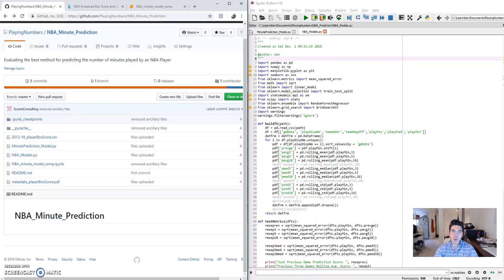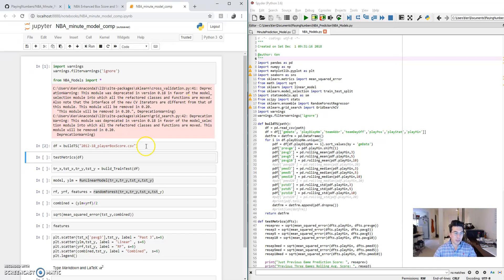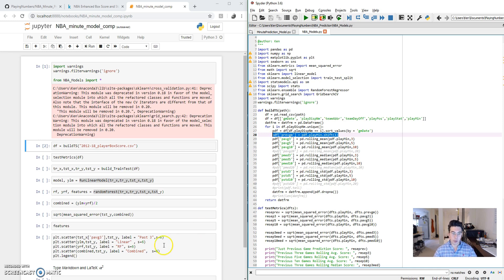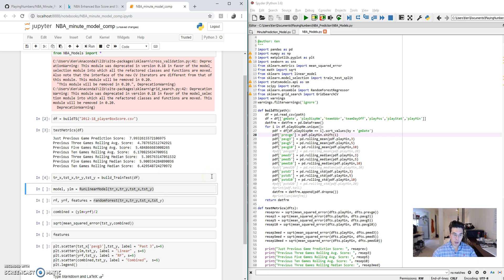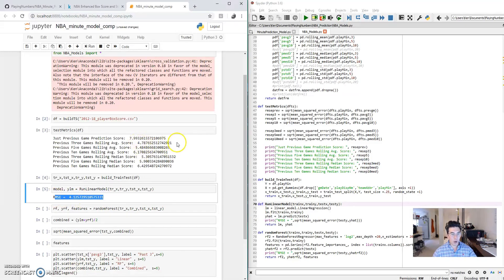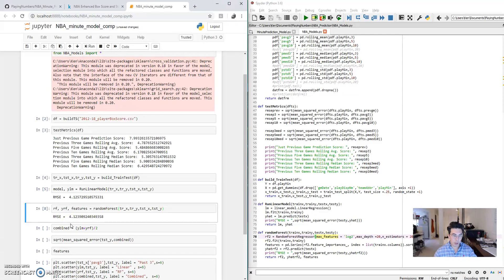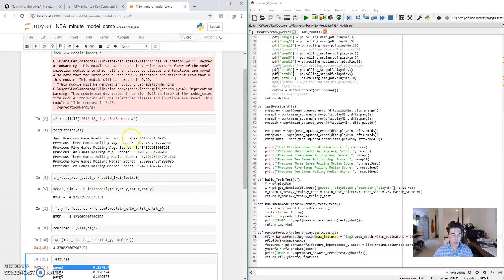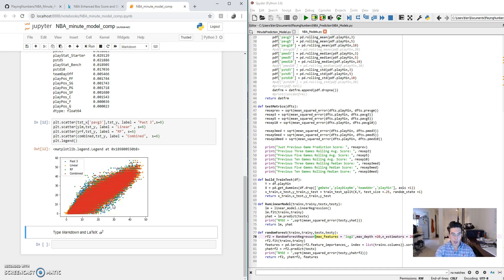The Best Way to Predict NBA Minutes Played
Hey All! I use a systematic approach to find best predictor of NBA Minutes Played.

I have recently gotten into daily fantasy basketball. Many experts suggest that minutes played is highly correlated with daily fantasy points. The basic equation is Projected Minutes Played * Avg FTPS per minute.

I compare the predictive power of various rolling averages, a linear regression, and a random forest model. These are all implemented in python 3.